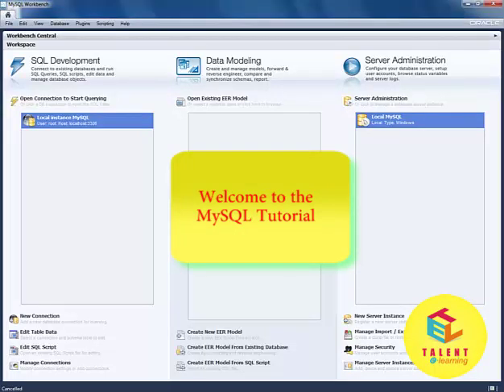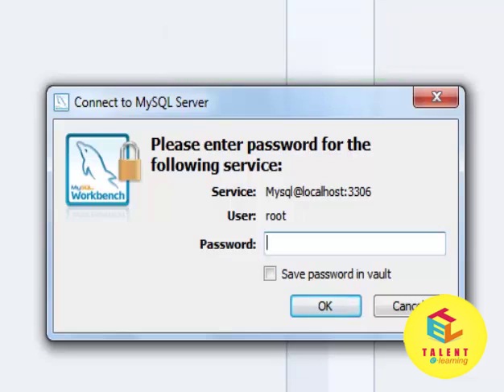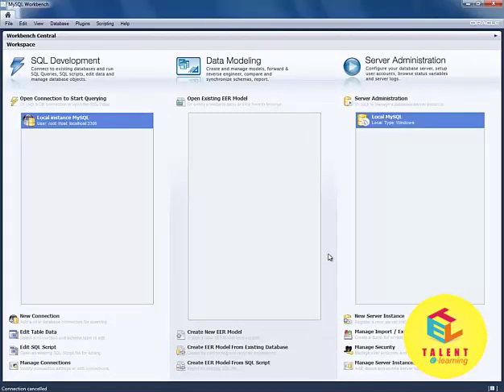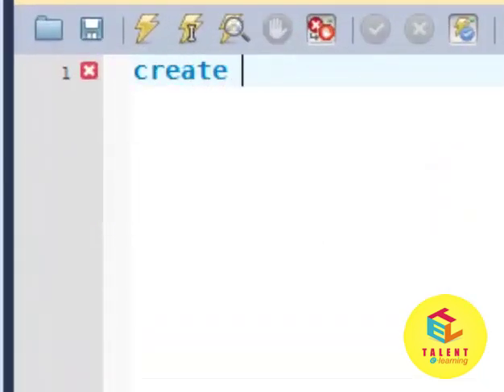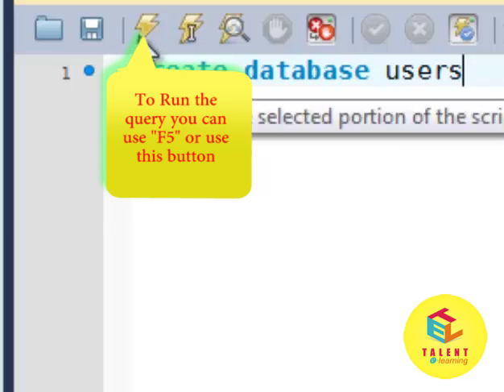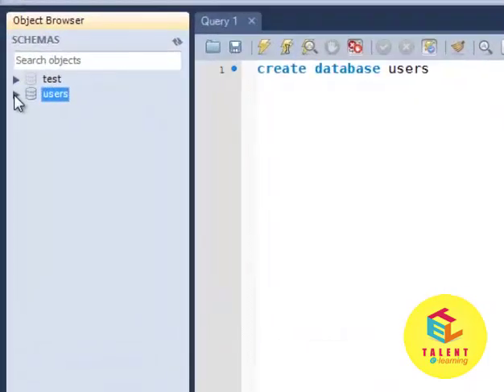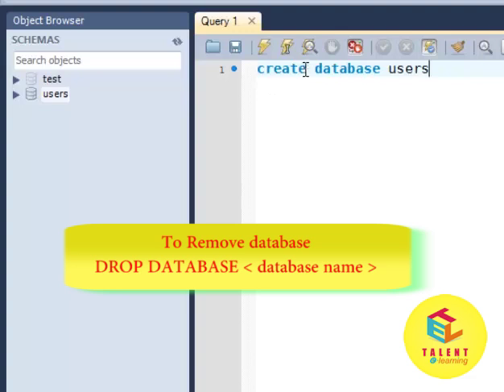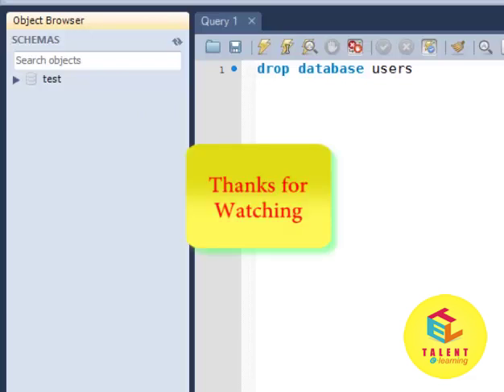MS-SQL-TUTORIAL || Create-drop-database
Students